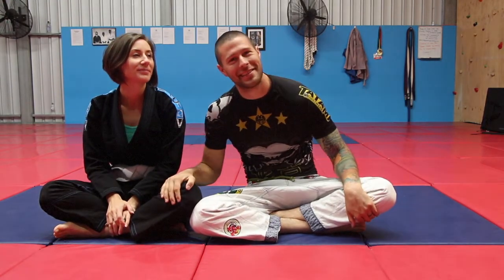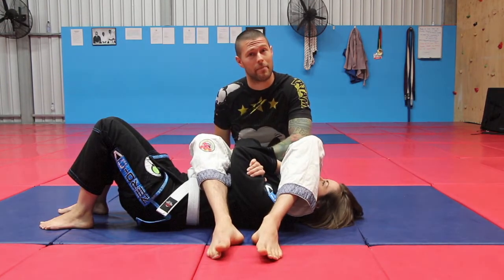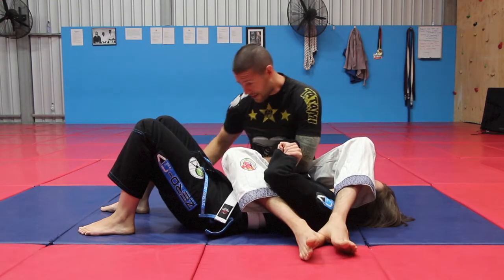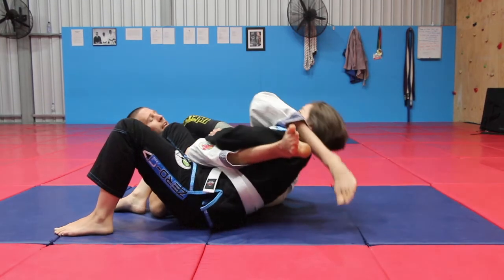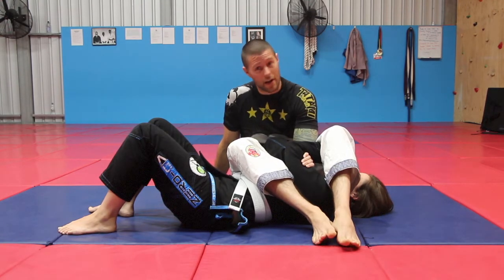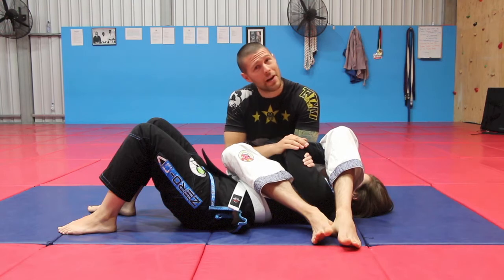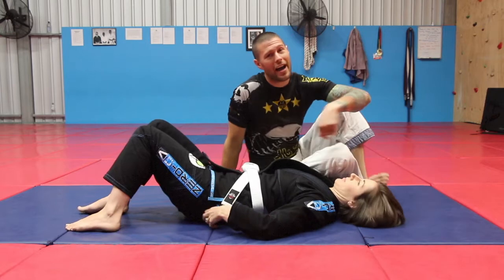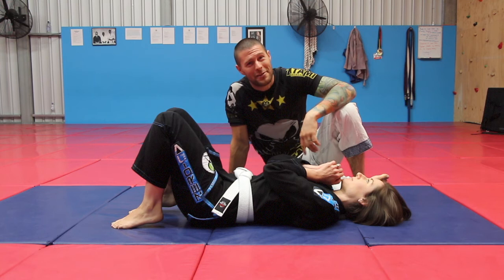How to finish the armbar - every single time!